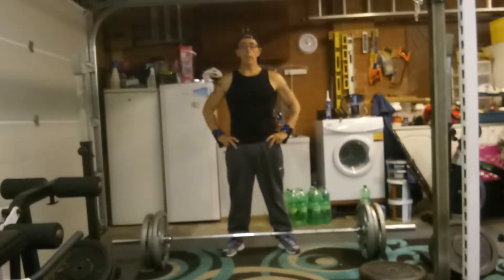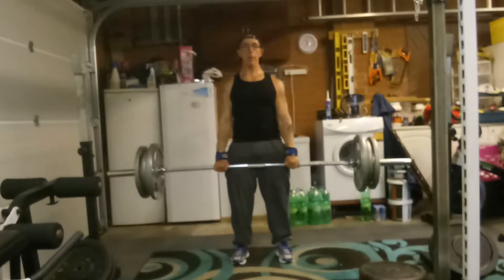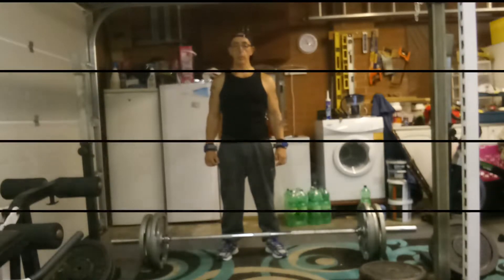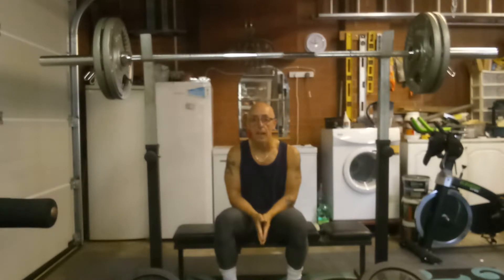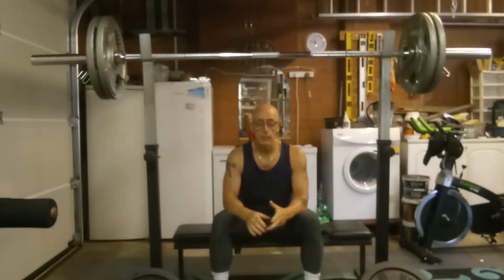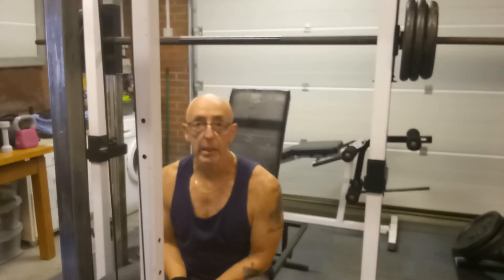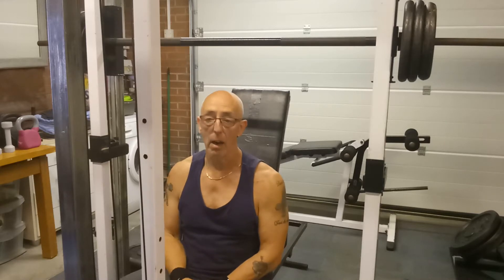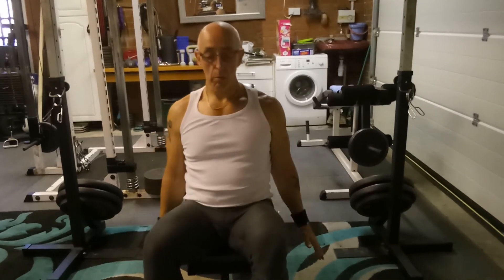My Max Lifts recently.